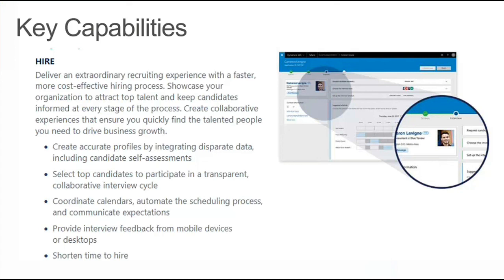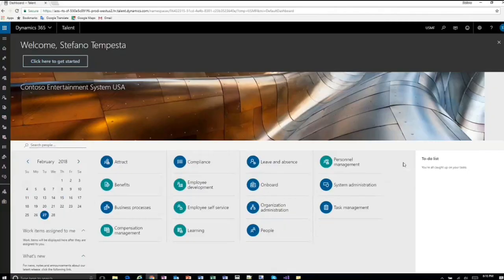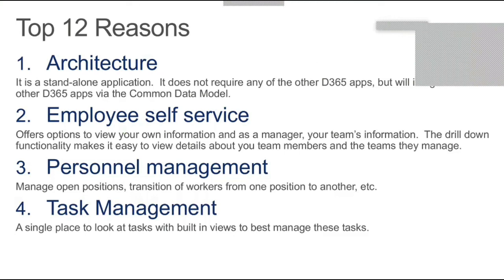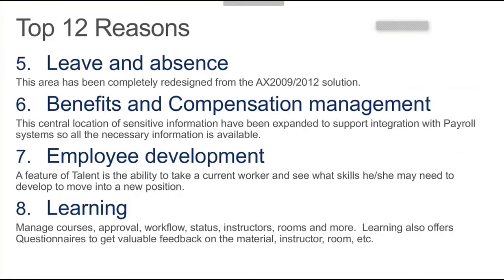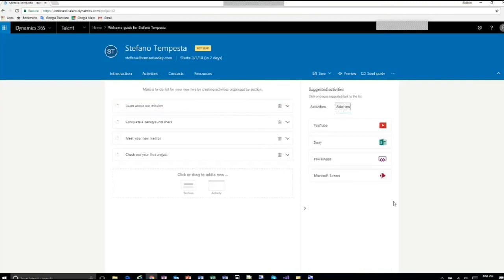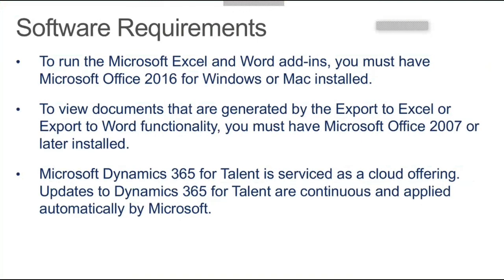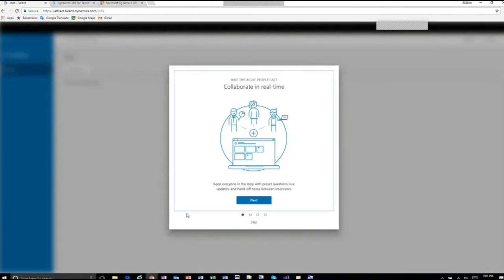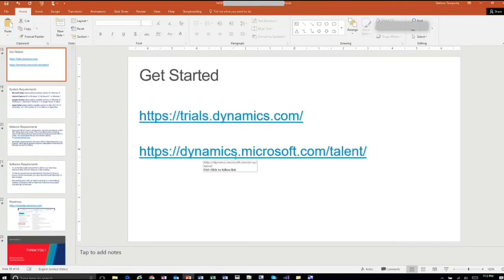Your HR Solution in Dynamics 365 for Talent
This recorded webinar provides an overview of Microsoft Dynamics 365 for Talent from the talent, manager, and HR professional user perspective. Get insight into the purpose and benefits of the functionality included, as well as a description of who would use it, and why. It focuses on fundamental areas and features of the Talent and HR experiences. It covers navigation, feature sets and benefits, and technology and integration for the following modules: Onboarding Management, Employee Self-Service, Recruiting Management, Learning Management and Performance Management.